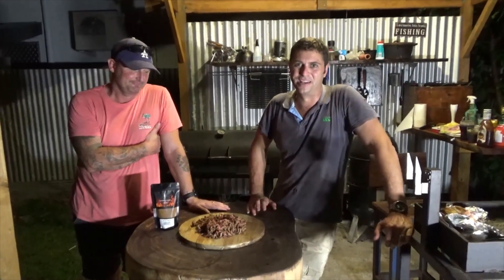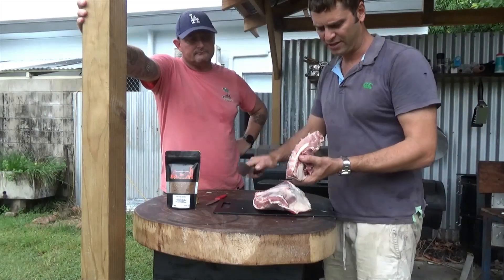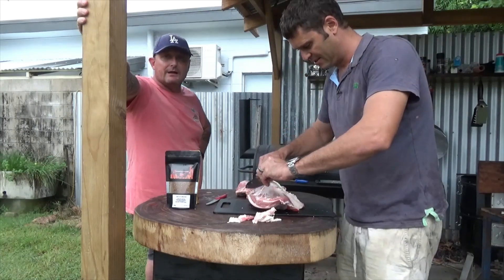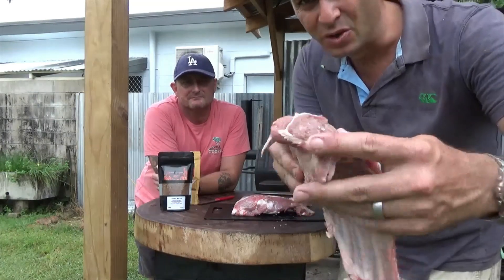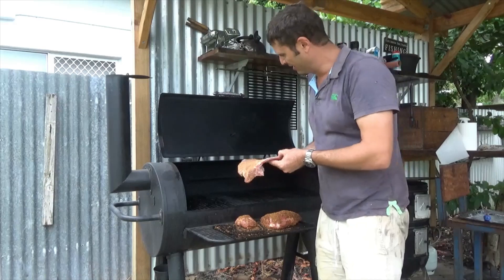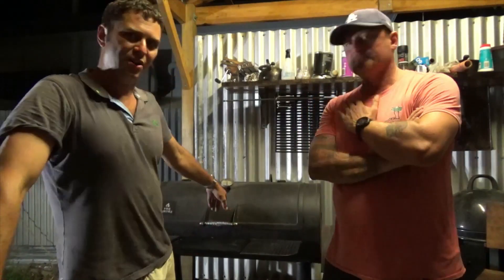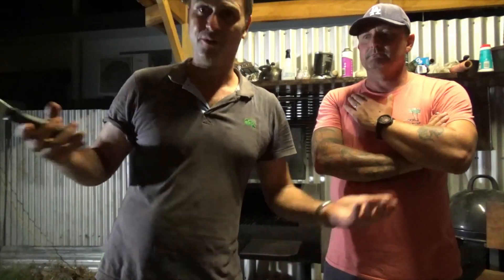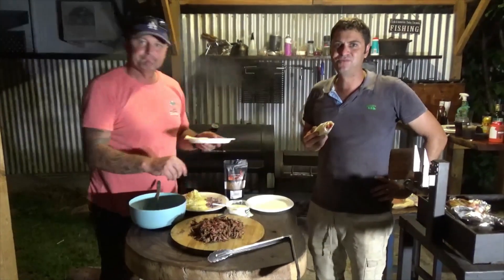How to Make Pulled Lamb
This video features a lamb shoulder cooked to make pulled lamb. It features The Scorching Saddle Chilli Company Bull Dust rub.